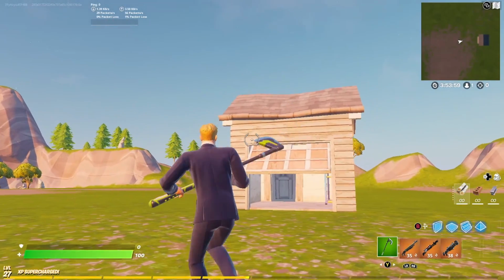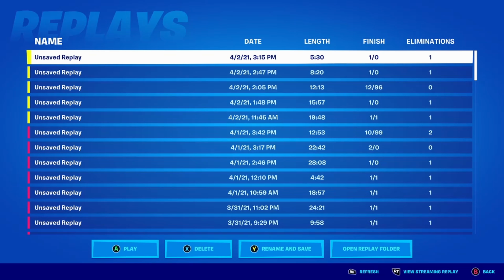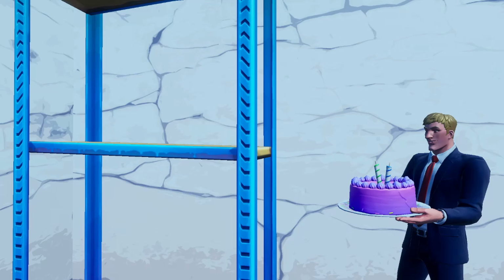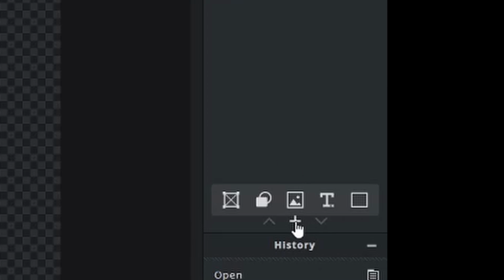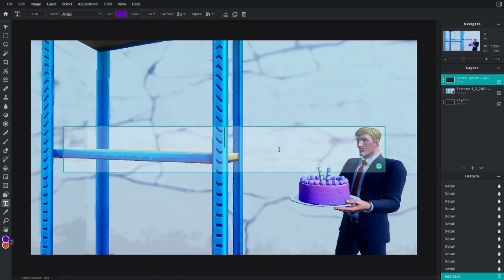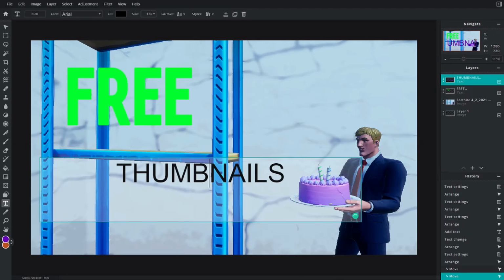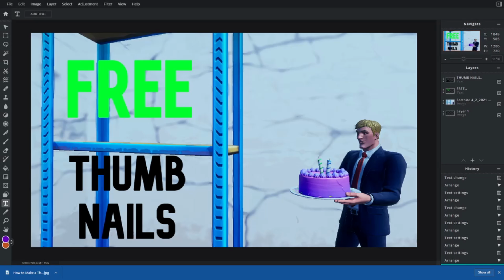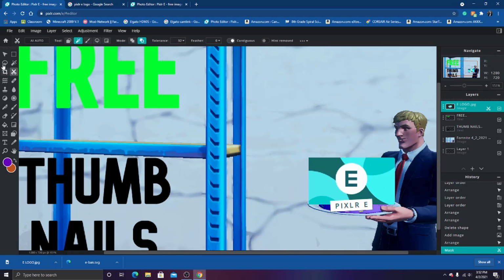How to make a *FREE* Fortnite Thumbnail | Fortnite Tutorial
💙Time Stamps💙
00:00- Intro
00:58- BrainStorming an Idea
01:10- Getting Your Background
03:15- Getting Your Image
06:28- Showing you the *FREE* Software
08:20- Making the Thumbnail
19:07- Outro

In this video, I am going to be showing you how I make my Fortnite Thumbnails for completely FREE. I am going to show you the Web-browser software, and I am going to be giving you the basics about the software.

By the time that I finished editing this video and finally got to uploading this video I had already hit 200 subscribers and I thank you so much for that!

💙My Gear💙
- J5 Create USB HD Webcam
- XoticPC RGB Presicon Hard Surface Mousepad
- Razer Black Widow Essential
- Hiraliy F300
- Razer Ergonomic Wristrest Pro
- Xbox 360 Webcam 480p (Handcam)